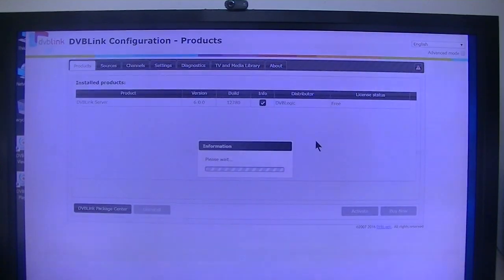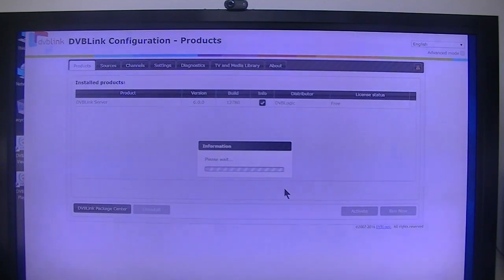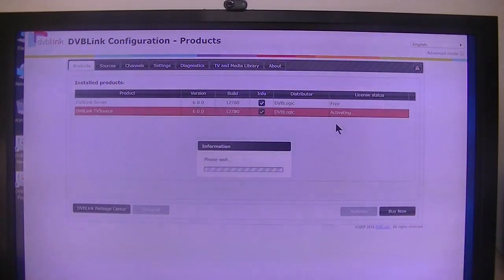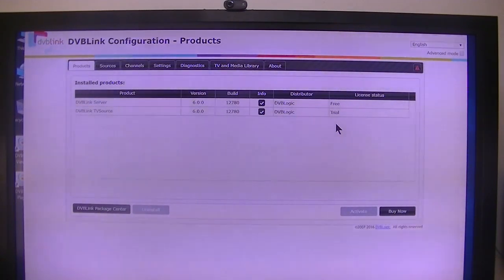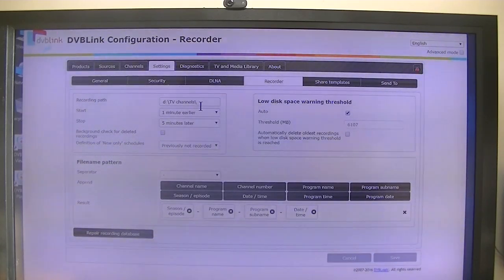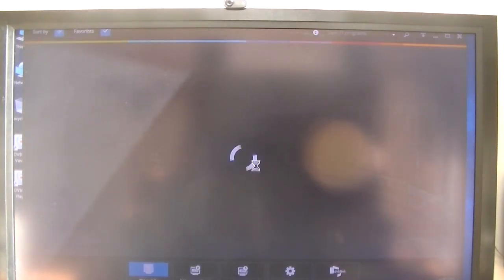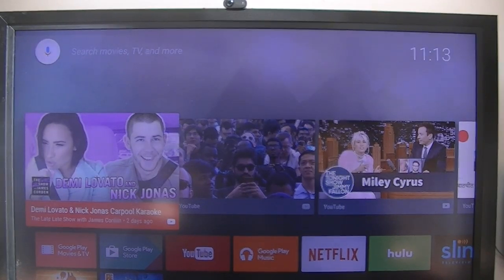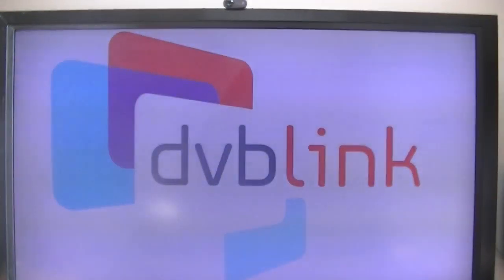DVBLink v6 beta 2! Running on Windows 10 microPC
DVBLogic has just updated their new DVBLink TV server v6 beta 2,
and thought I would try installing the server on my MicroPC running Windows 10 (Tronsmart Ara X5).

I am testing it on 3 clients, the Ara X5, the Nexus Player and my Tronsmart R68